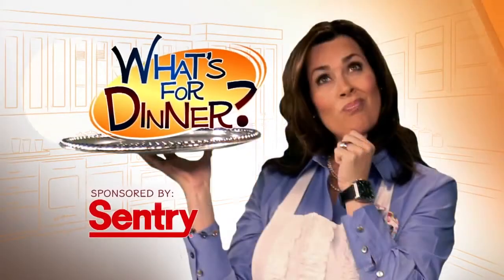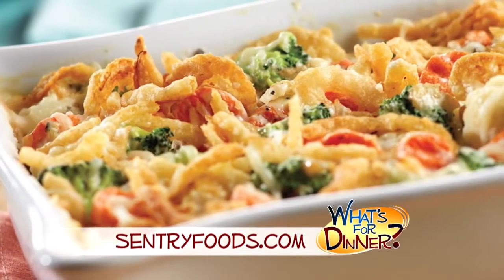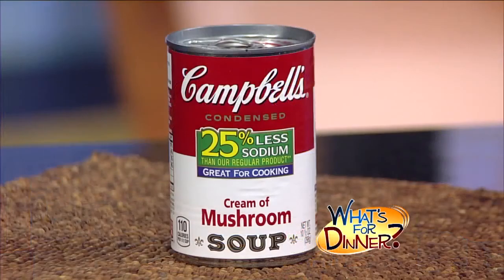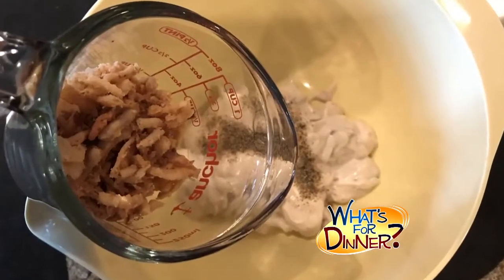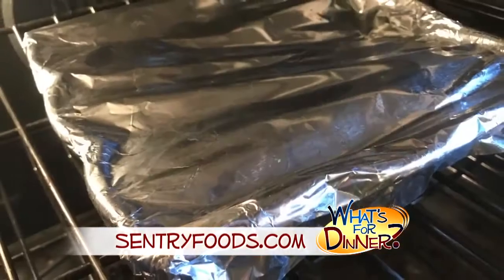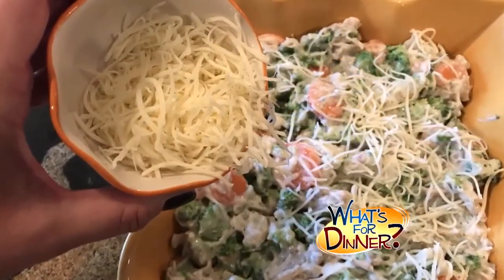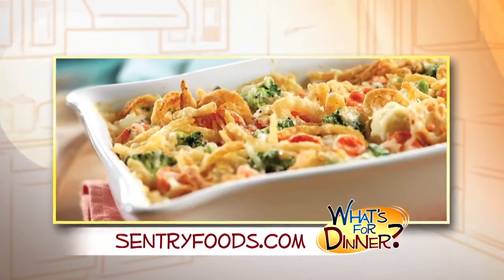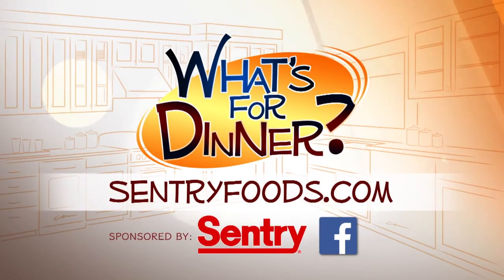What's for Dinner? - Swiss Vegetable Casserole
We answer that age-old question... What's for Dinner? This week, Molly has a meat-less option that's sure to be a hit with anyone. It's aSwiss Vegetable Casserole!For more information and this complete recipe, check outSentryFoods.com.